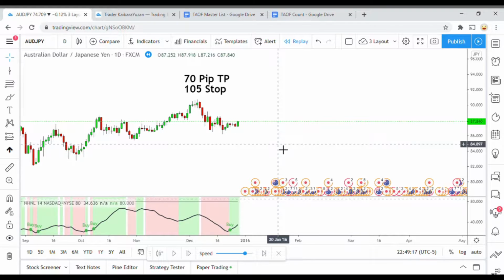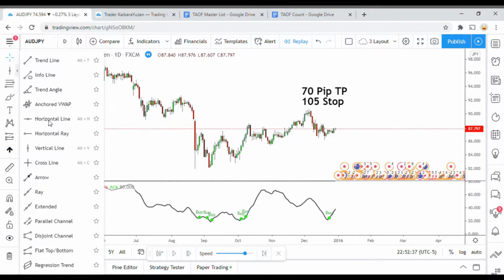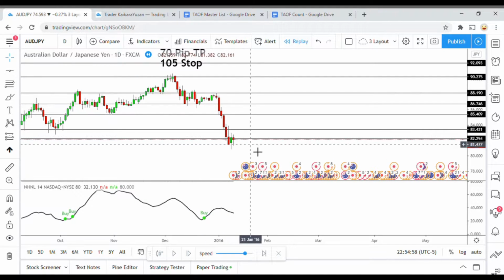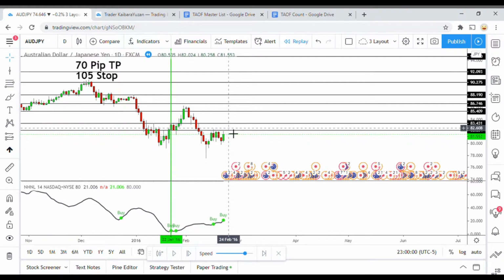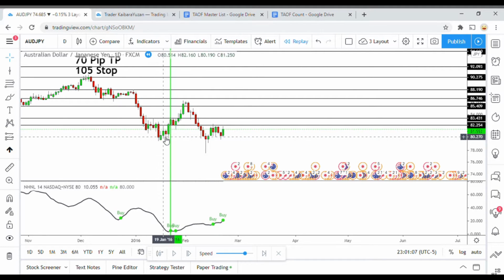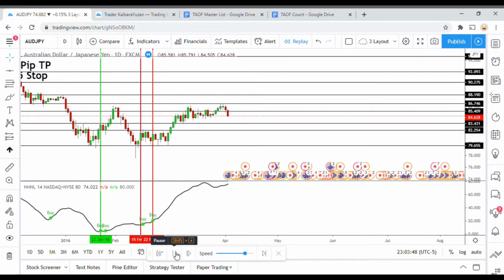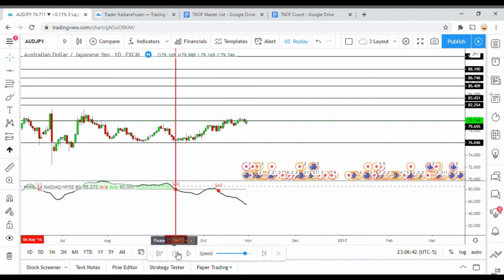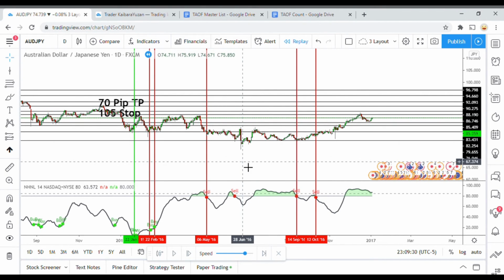New High New Low Ratio Indicator Testing | Best Forex Chart Setup